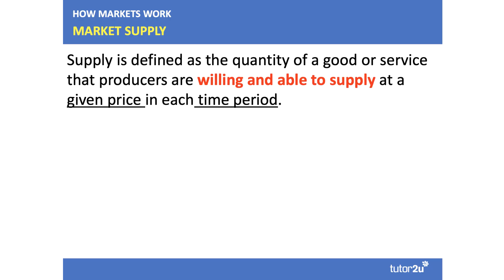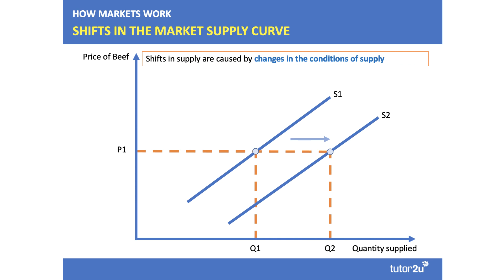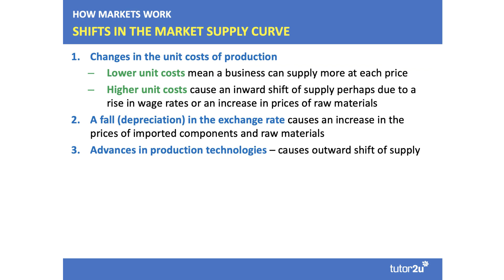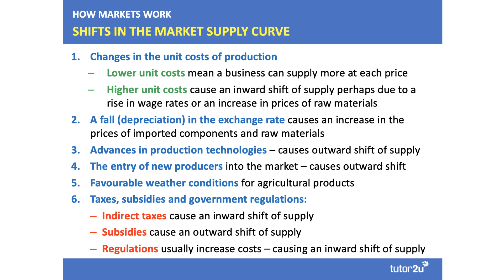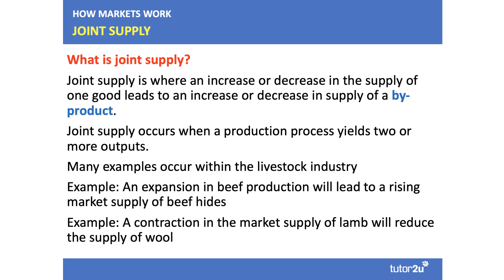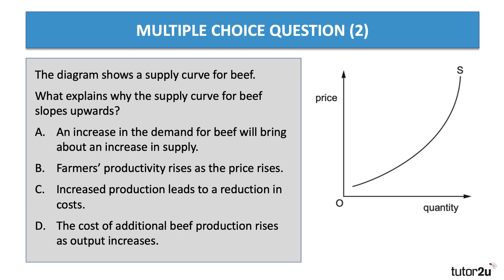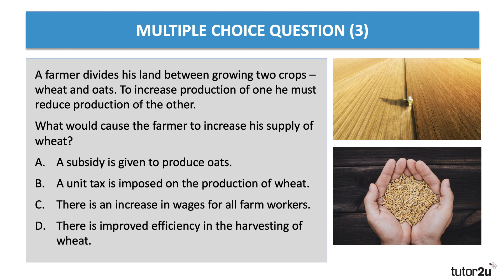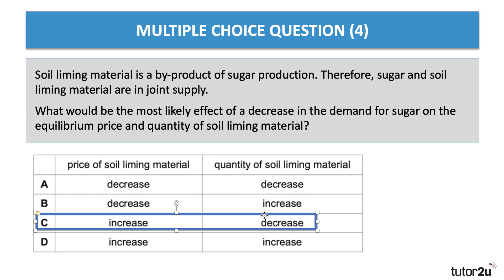Theory of Supply - including Market and Joint Supply I A Level and IB Economics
In this revision video we cover the key factors affecting market supply of goods and services, look at the concept of joint supply and then work through a small selection of past multiple-choice questions